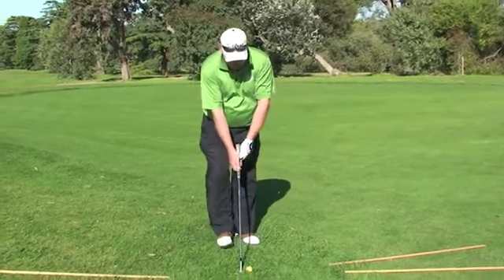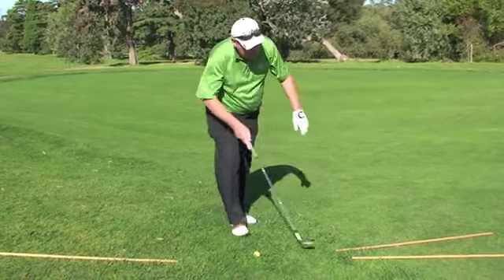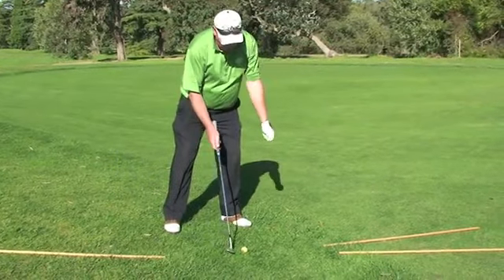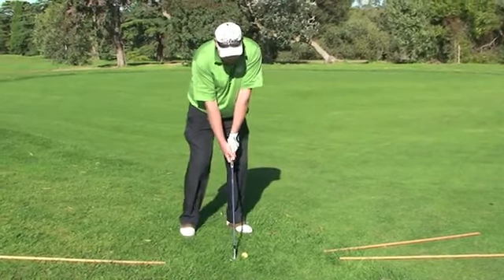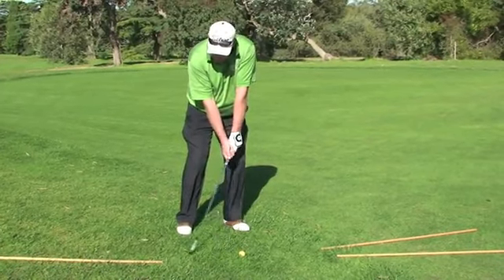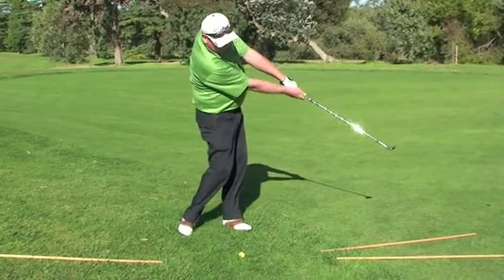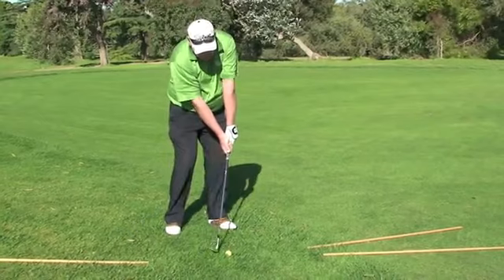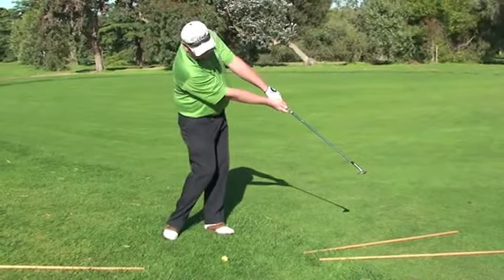John Furze The Pitch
John demonstrating a pitching shot by adding wrist cock on the backswing and being release through by the work of the pivot.